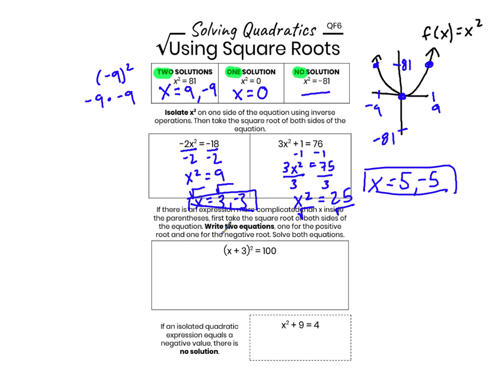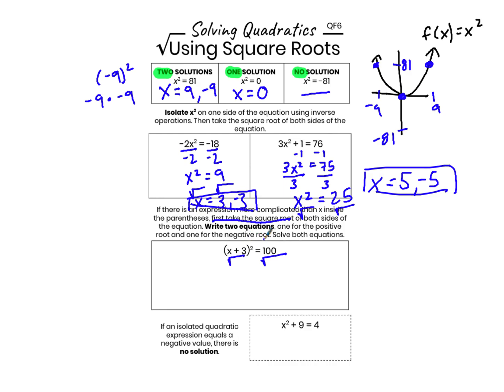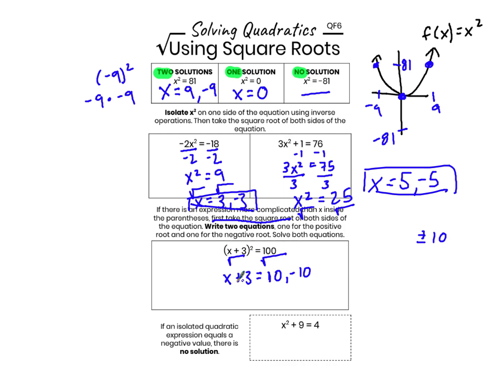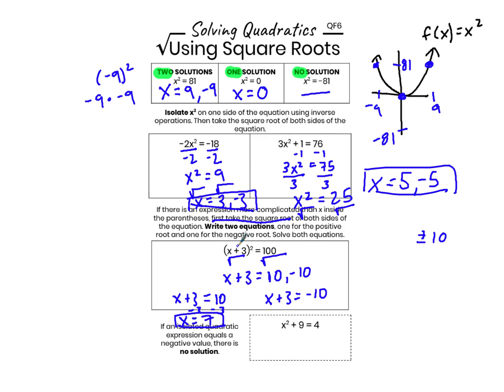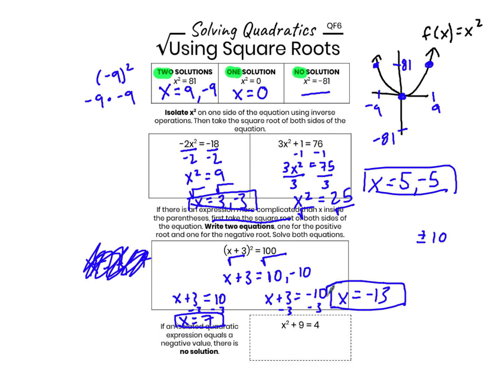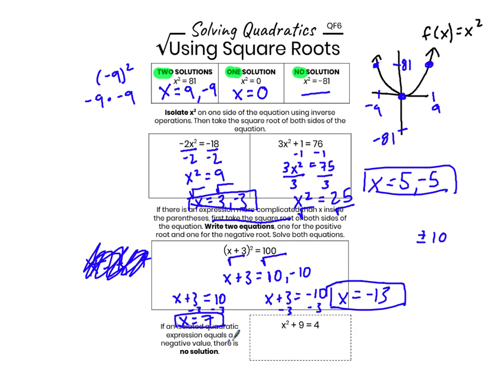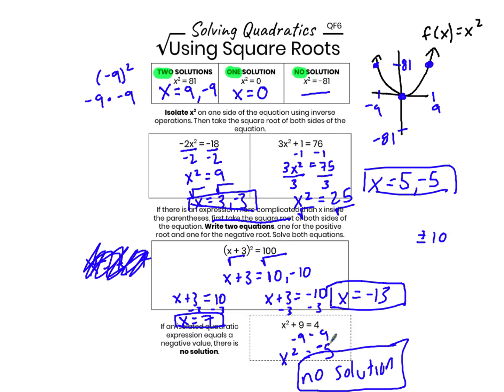10 2 Solving with Square Roots Clip 2